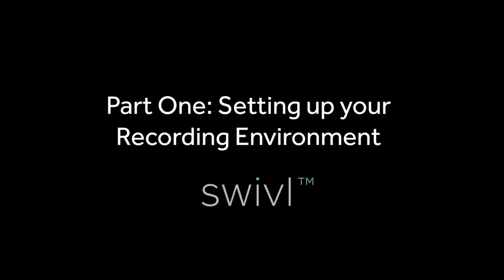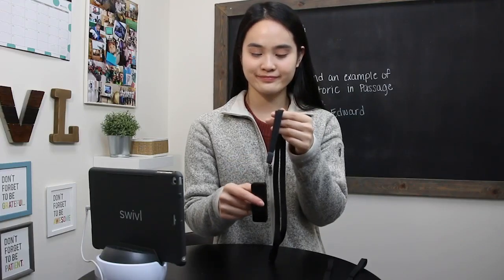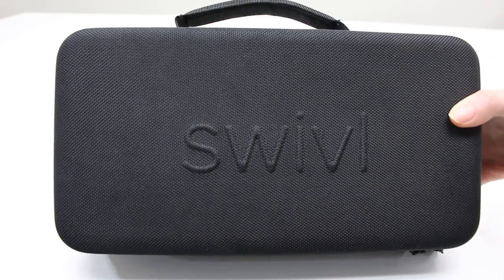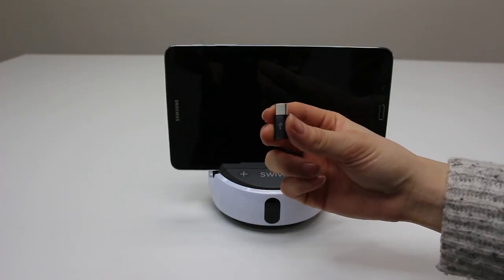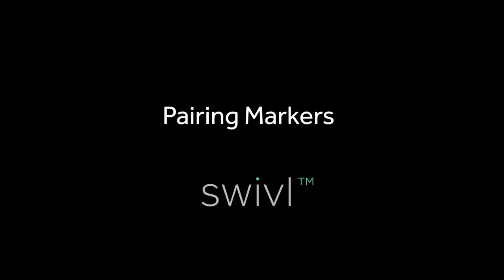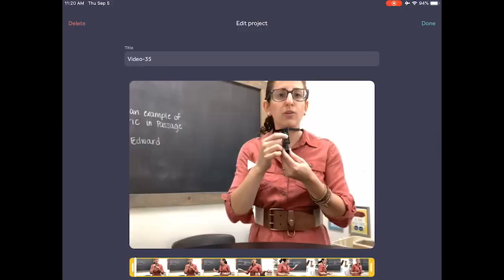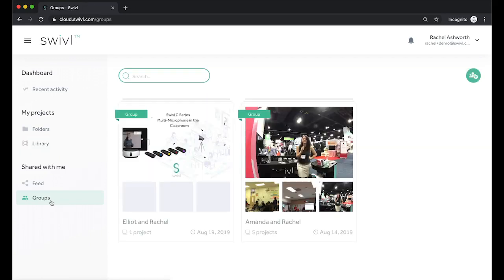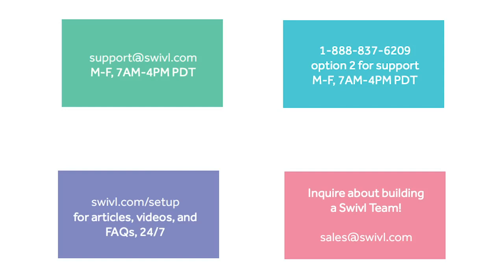Swivl Starter Guide (2020)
Learn all about how to get started with Swivl with this 15-minute video!

00:00:05 - Swivl Starter Guide PDF
00:00:15 - More Classroom Display setup tips
00:03:54 - OS Compatibility
00:03:54 - Android Compatibility
00:08:03 - Not sure if your device is connected or having issues? Check out this FAQ
00:09:54 - In depth article on pairing markers
00:11:07 - Trimming a video in the Swivl app
00:11:33 - Uploading a video from your app
00:12:09 - Recommended app settings
00:14:50 - Trimming a video in Swivl web
00:15:02 - Merging videos
00:15:16 - Multi-Marker Bookmarking
00:15:24 - Screencasting
00:15:29 - Sharing on Swivl web
00:15:33 - Multi-Camera

for more articles!